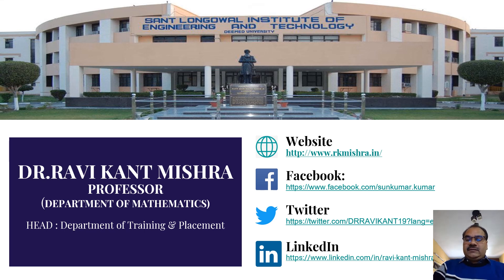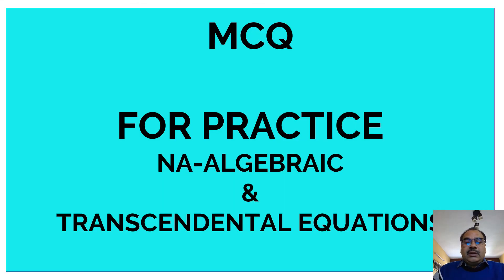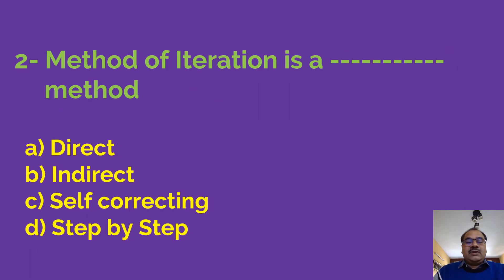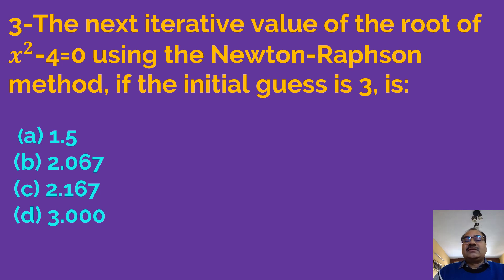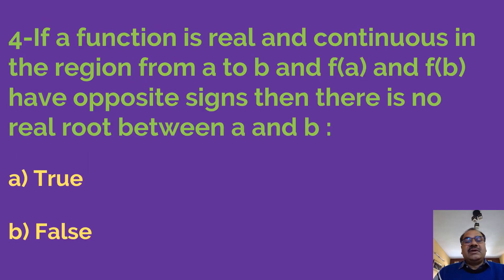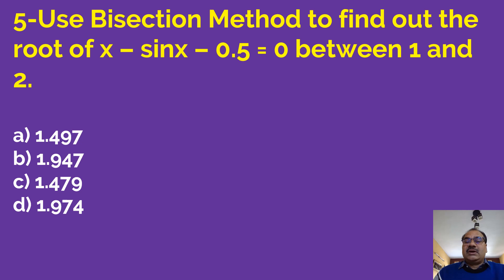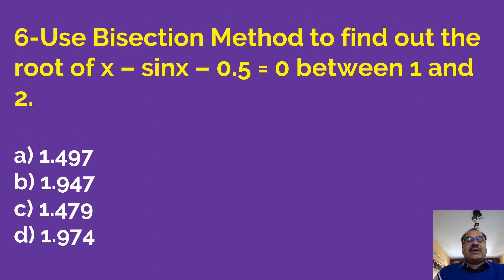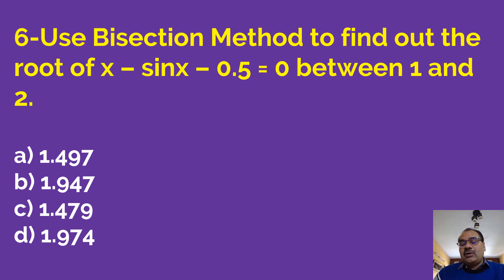NUMERICAL ANALYSIS-MCQ : Prof.(Dr.) Ravi Kant Mishra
This video talk is created by Dr.R.K.Mishra, Professor, Mathematics for Practice of his students and all other Science and Engineering students.